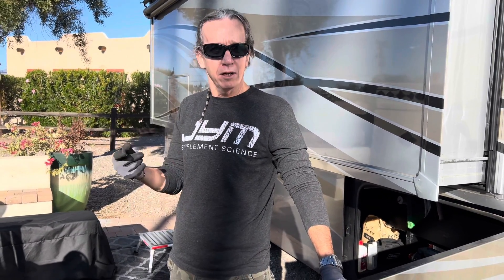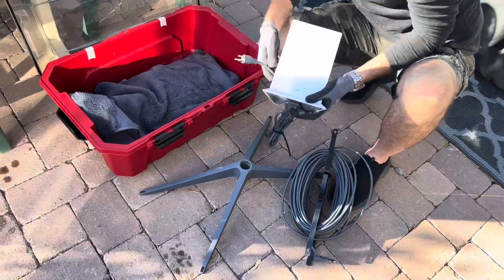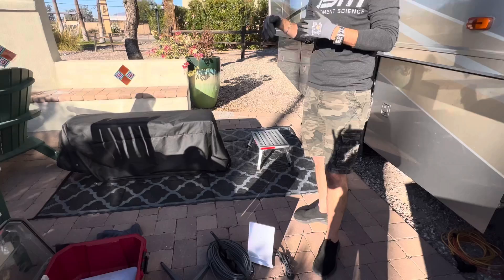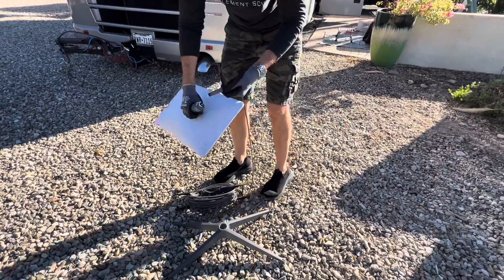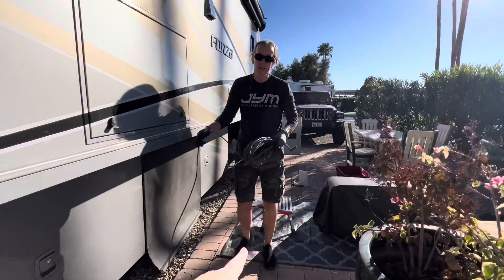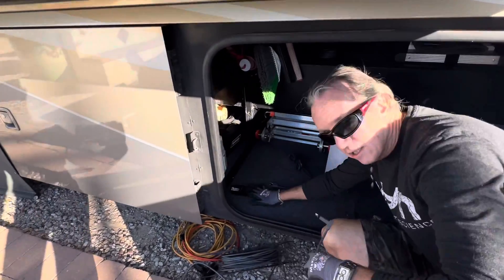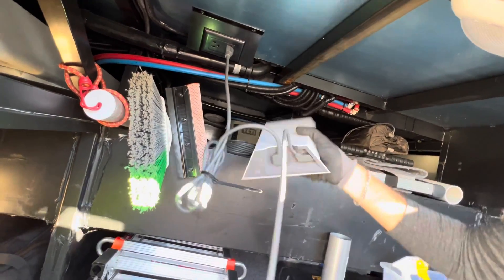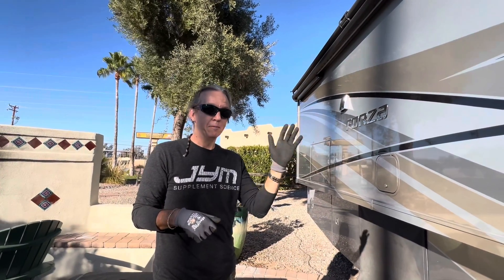Setting up Starlink Roam for an RV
Directions setting up Starlink:

Order Starlink Kit:
Amazon Link for Starlink tote:

Visit the official Starlink website and order a Starlink kit suitable for mobile use or RVs.
Receive the Kit:
Once the kit arrives, open it and make sure all the necessary components are included.
Find a Clear View of the Sky:
Starlink requires a clear view of the sky to establish a connection with satellites. Find a location with minimal obstruction from trees, buildings, and other obstacles.
Set Up the Dish:
Place the Starlink dish on a stable and level surface. Ensure it has a clear view of the sky.
Connect the dish to the Starlink modem provided in the kit.
Connect to Power:
Power the Starlink modem using a suitable power source. If you're using it in an RV, ensure you have the necessary power adapters and connections.
Connect to Your Device:
Connect your computer, router, or other devices to the Starlink modem using the provided cables.
Configure Settings:
Follow the instructions provided by Starlink to configure any necessary settings. This may involve connecting to the Starlink Wi-Fi network and accessing a web interface.
Activate Service:
Activate your Starlink service as per the instructions provided in the kit or on the Starlink website.
Use the Starlink App (if applicable):
Starlink may have a mobile app that allows you to monitor and manage your connection. Check for the app on the respective app store for your device.
Adjust as Needed:
Fine-tune the positioning of the dish if necessary for optimal performance.